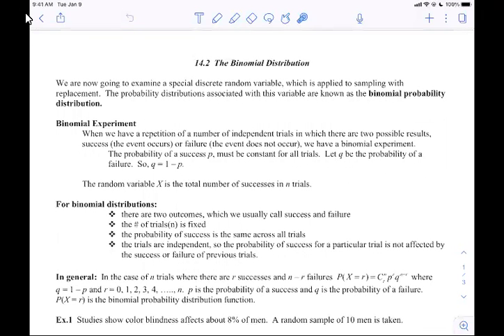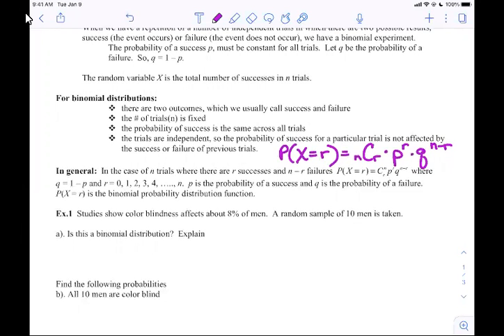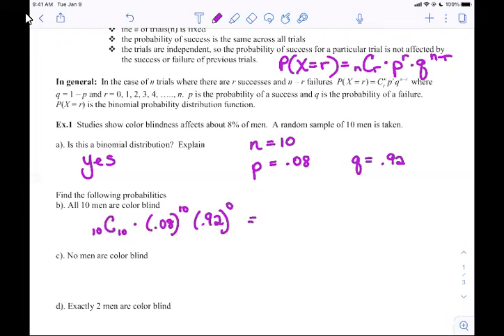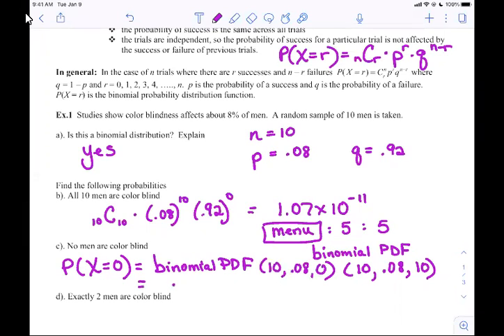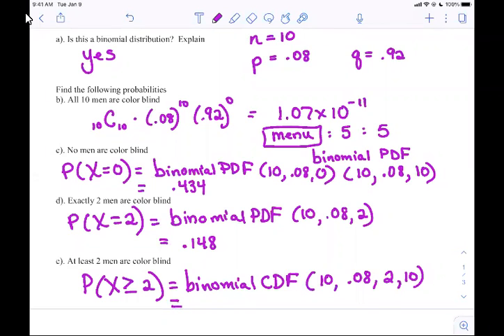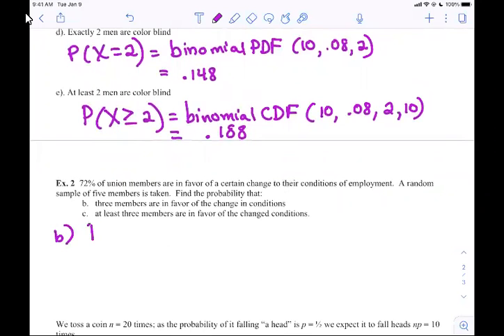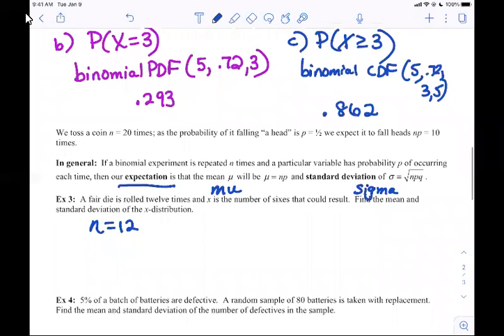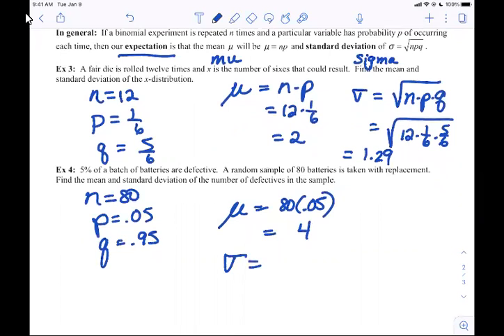IBC 14.2 Video 2021